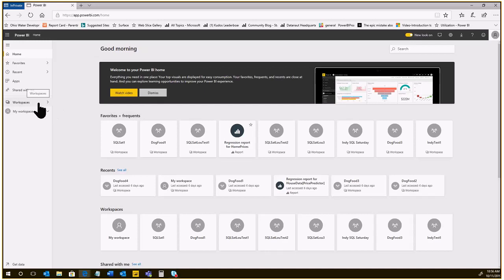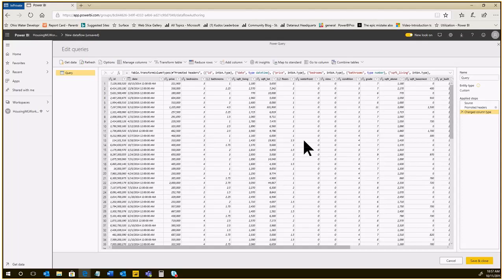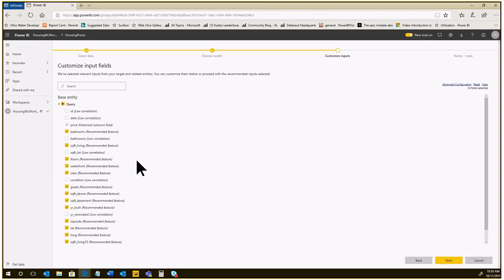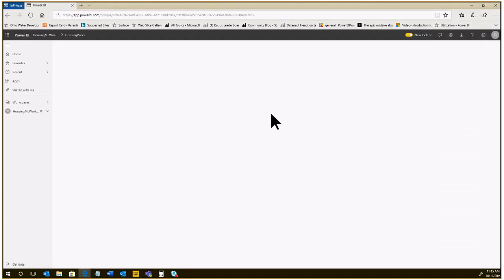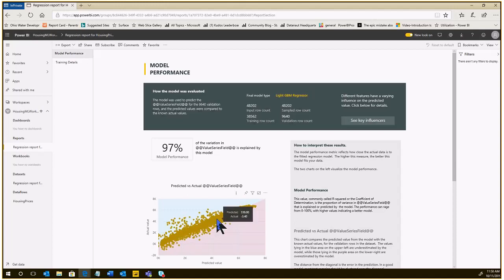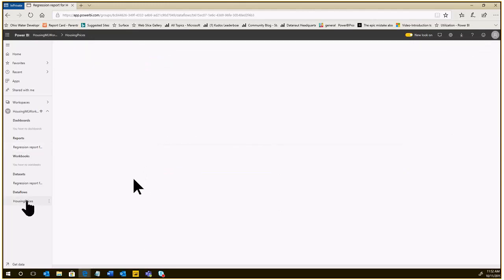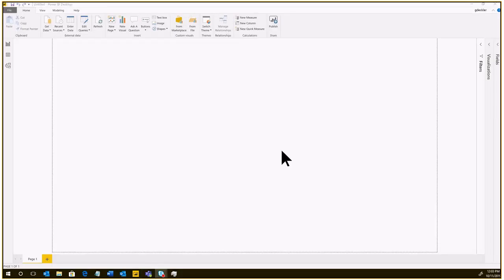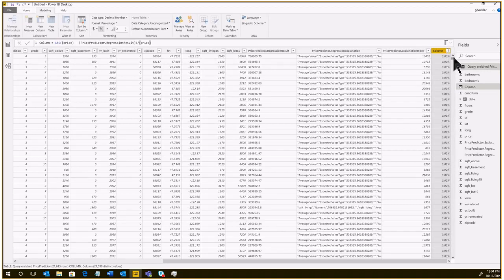Zero Code Machine Learning Regression Model with Power BI and Dataflows